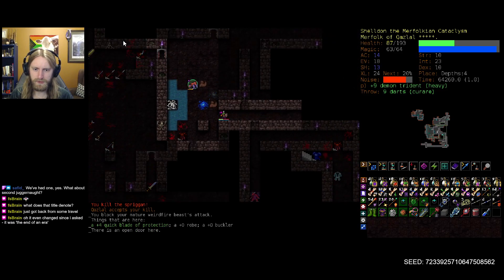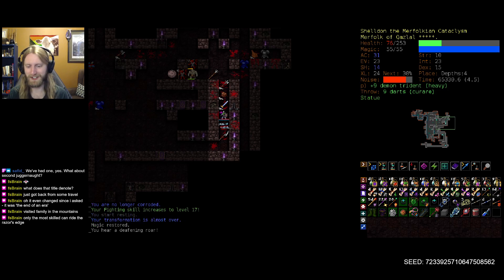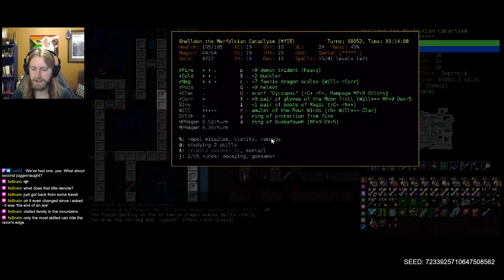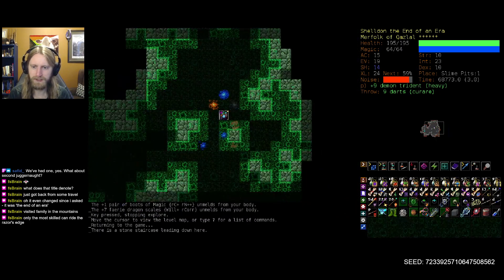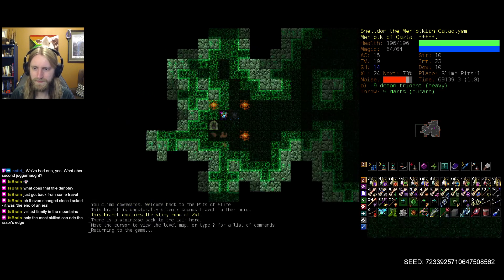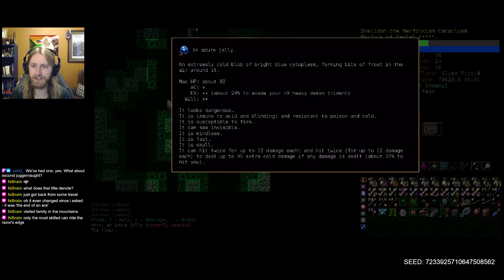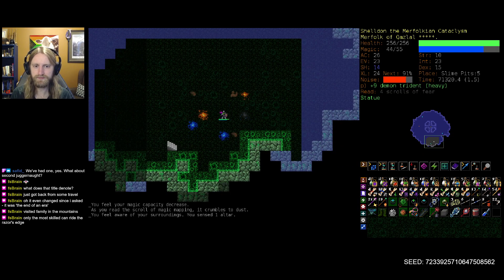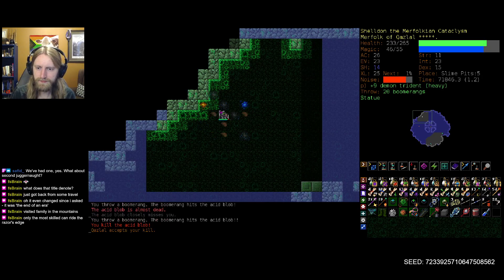DCSS: Blizzard - Ice Merfolk Part 9 | Dungeon Crawl Stone Soup 0.30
Time to fuel the storm, with Qazlal!